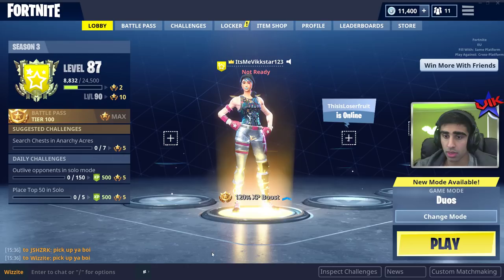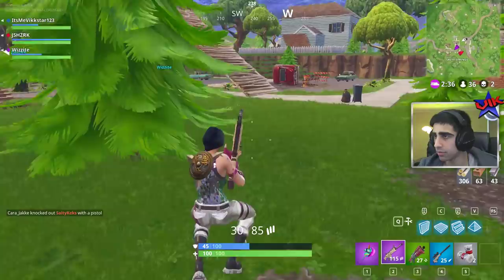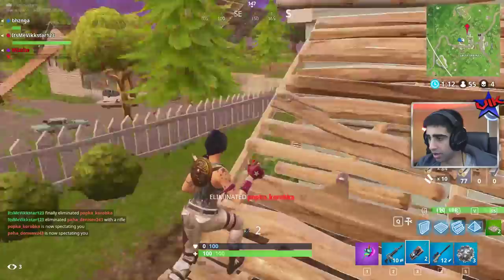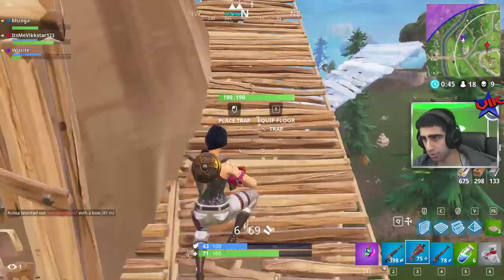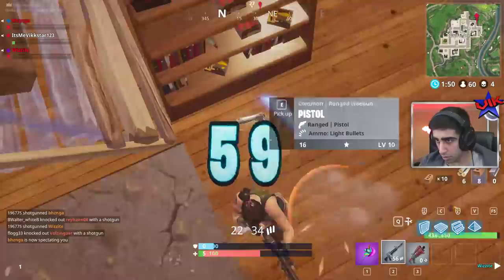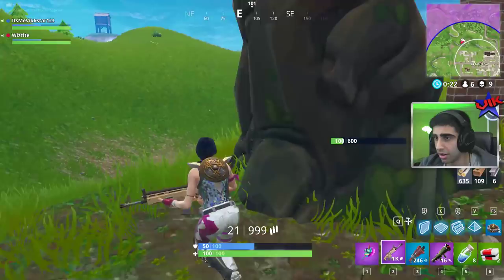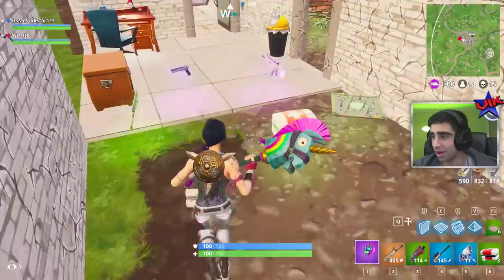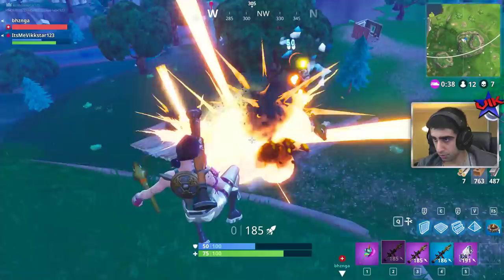ALL VENDING MACHINE LOCATIONS in Fortnite Battle Royale